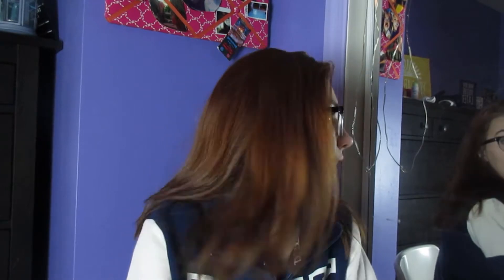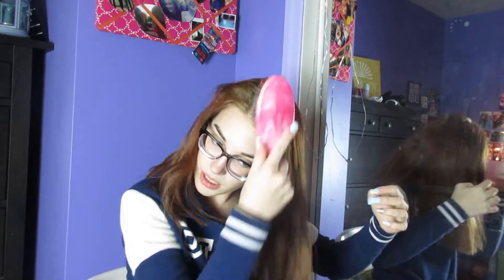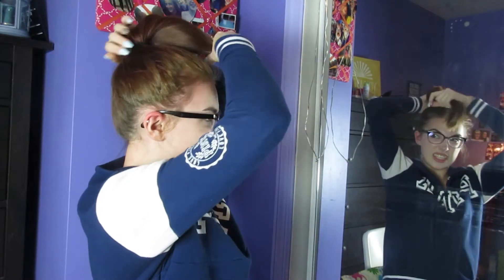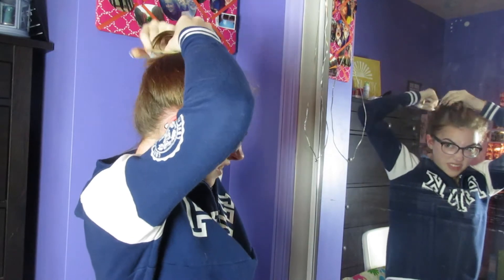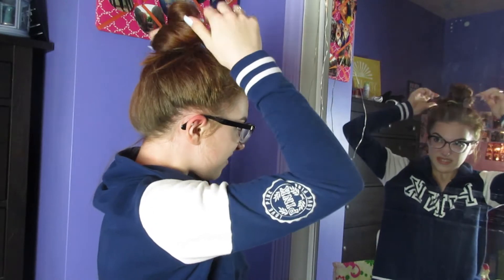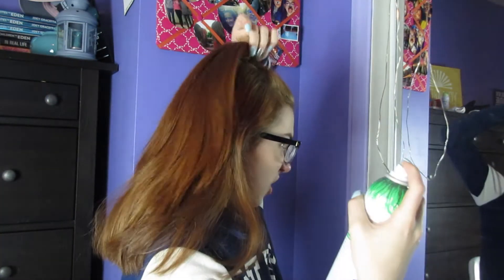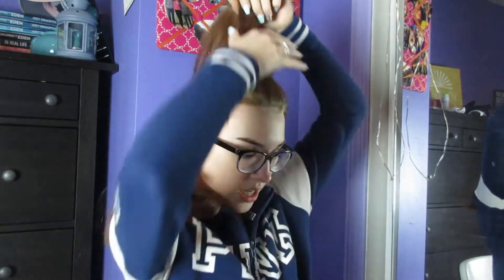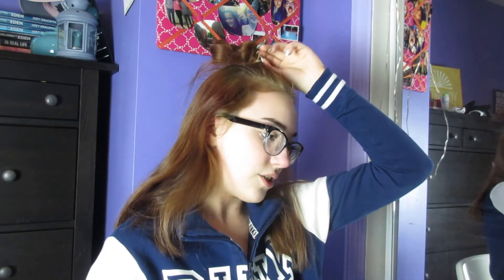5 Quick and Easy NO HEAT Hair Styles!